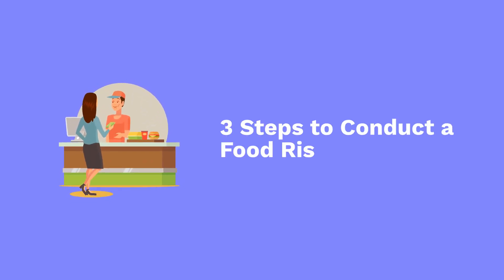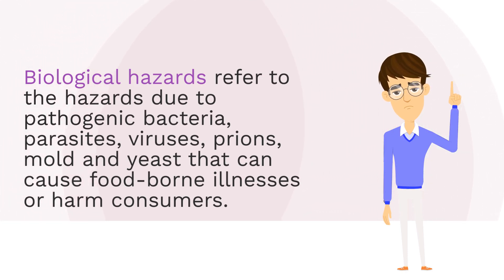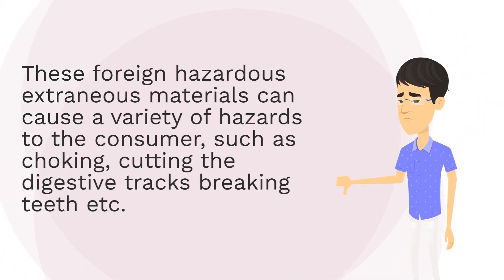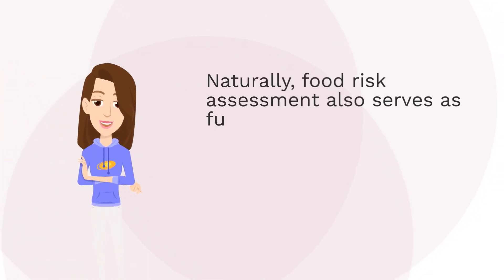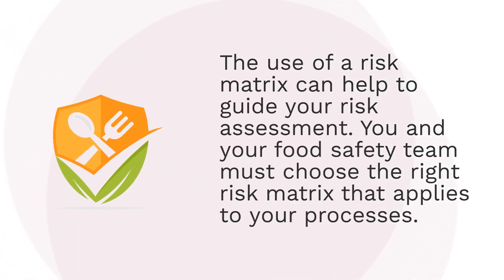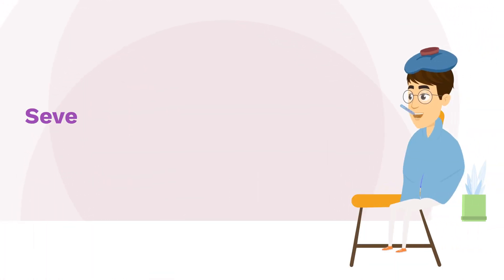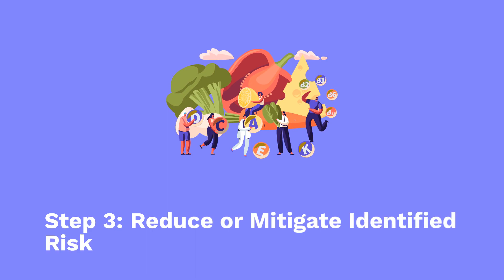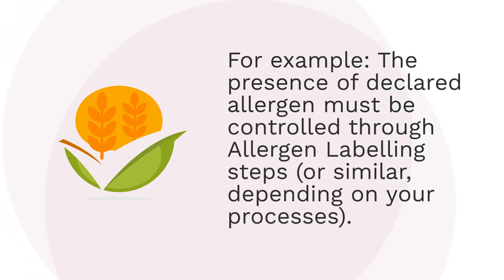3 Steps to Conduct Food Risk Assessment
Food risk assessment can often be a confusing process. In this video, we go through the 3 steps to conducting a food risk assessment with the tips that you can take away to conduct your own risk assessment. for a copy of your food risk assessment template. The template is currently on-sale but hurry, we are not giving this away free for long.